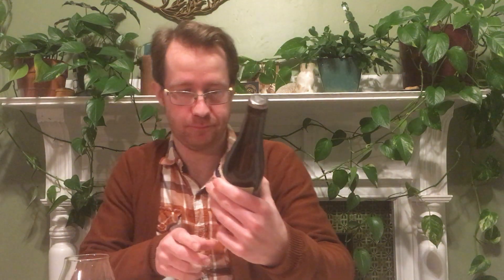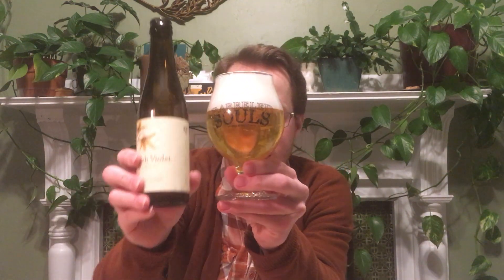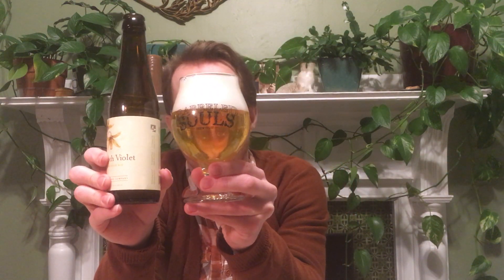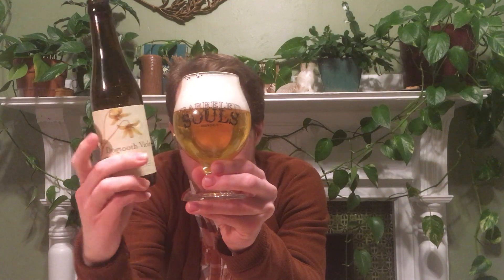Trillium Dogtooth Violet Wild Ale 729th Review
April 14 video